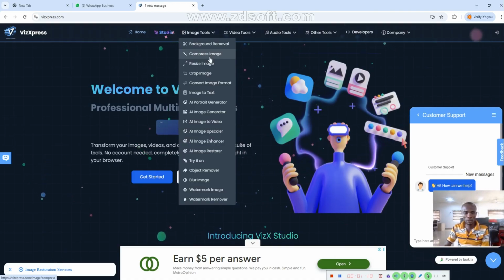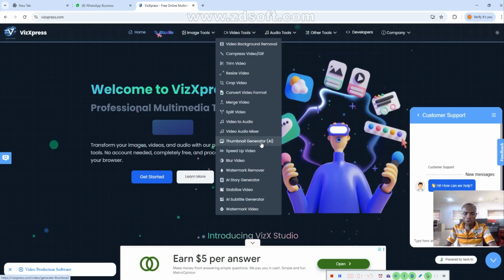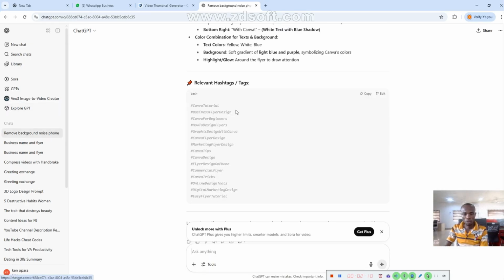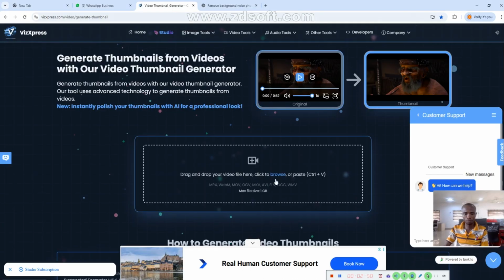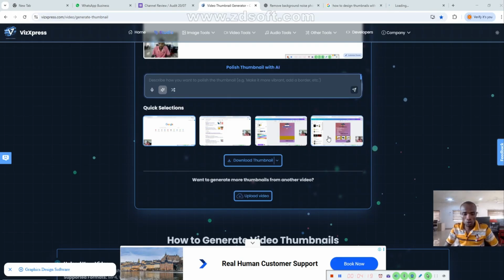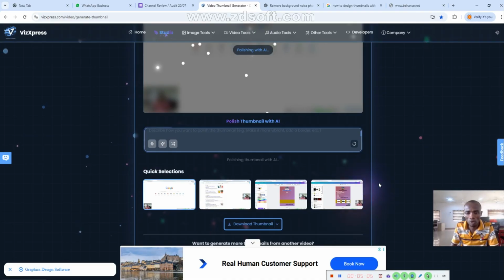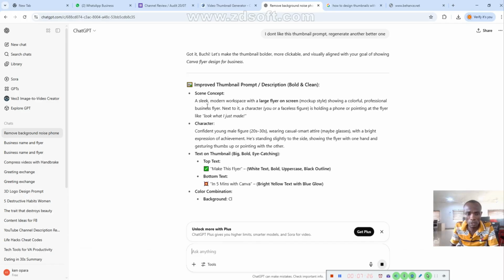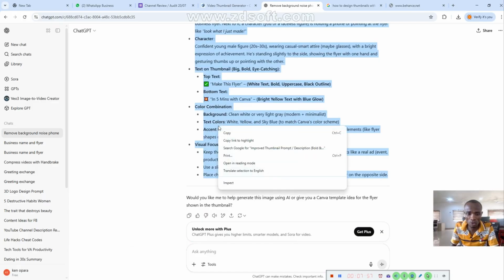The Secret Tool YouTubers Use for Viral Thumbnails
🔥 Want to make eye-catching YouTube thumbnails that get clicks? In this video, I’ll show you the exact AI tools that top content creators secretly use to create viral, high-converting thumbnails—without spending hours on design! 💡

🎯 Whether you're a beginner YouTuber, content creator, or social media manager, this tutorial will help you:

Save time with smart AI tools 🕒

Boost your click-through rate (CTR) 🚀

Create high-quality thumbnails like a pro, even with ZERO design skills! 🖼️

👉 Inside this video:
00:00 - Intro
00:40 - The AI tool you didn’t know you needed
02:10 - Step-by-step guide to generate thumbnails
04:35 - Bonus tips to stand out in the YouTube crowd

🎨 These tools are a game-changer—they’ve helped me increase my productivity, reduce editing time, and stay consistent with my uploads.

👉 [3 Game-Changing Websites Every Creator Needs]
👉 [How To Remove Background Noise in Videos Using Phone]